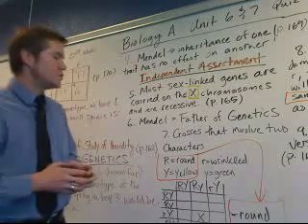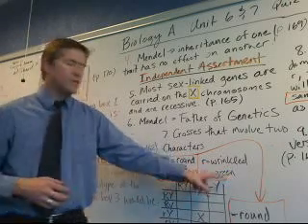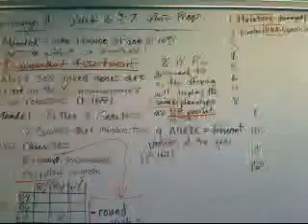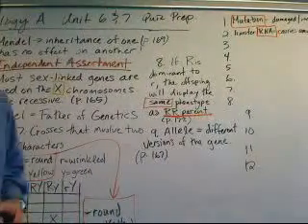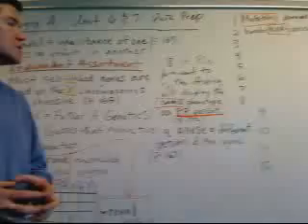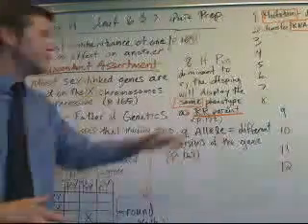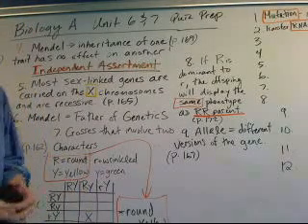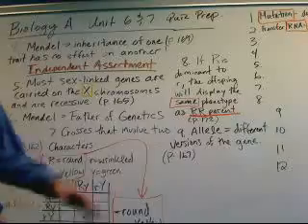Biology A: Unit 6 Quiz Preparation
This is a quiz preparation video for Biology A at National University Academy. The following topics will be covered in brief:  Punnett Squares, Mendel, Father of Genetics, sex-linked gene, dominant, recessive, traits.

Tremaine Anderson William Mollison AJ Stagles